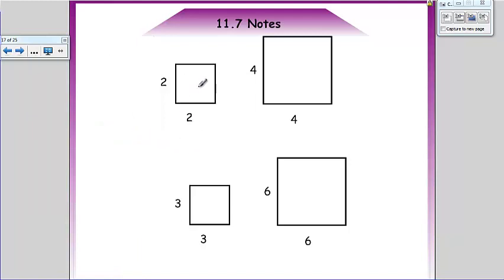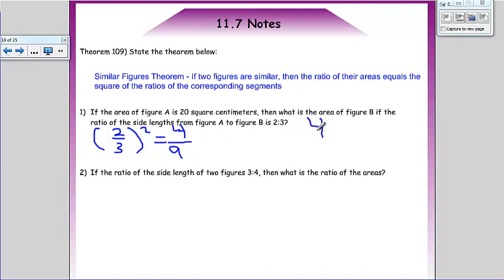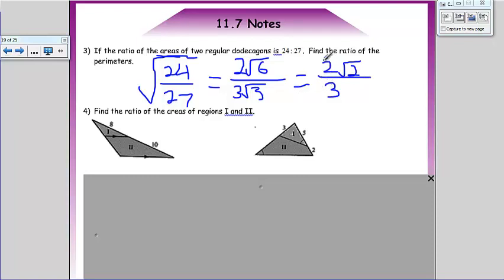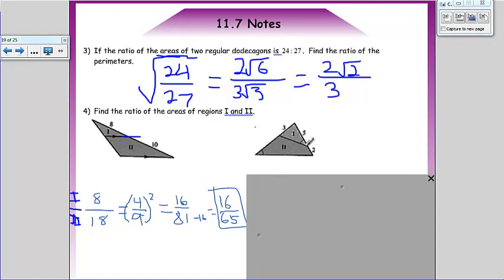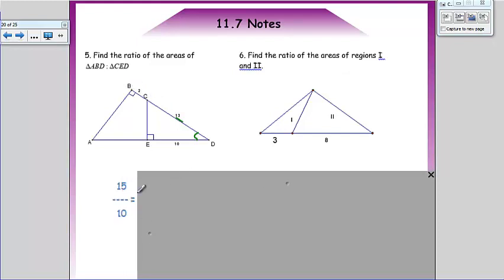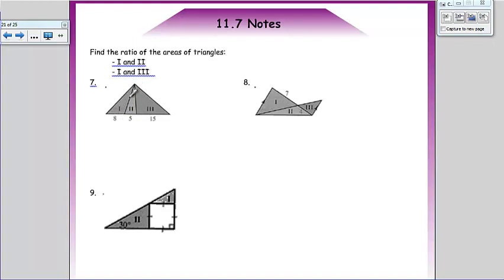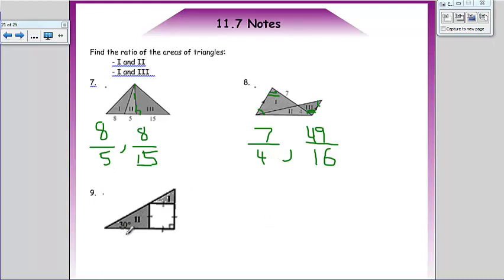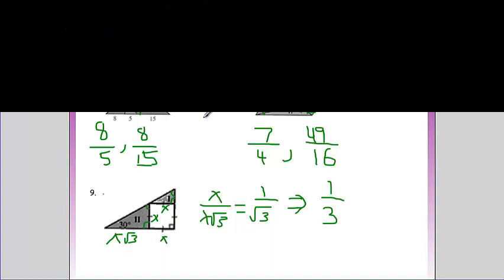11.7 Ratio of Areas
11.7 Ratio of Areas